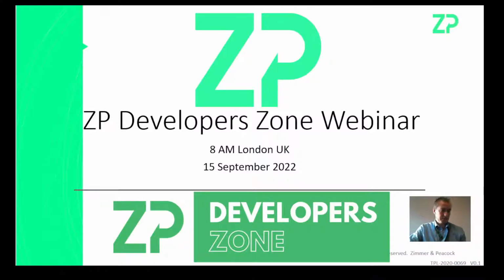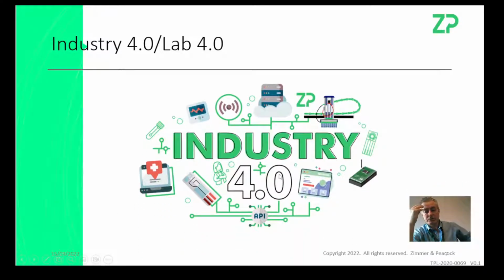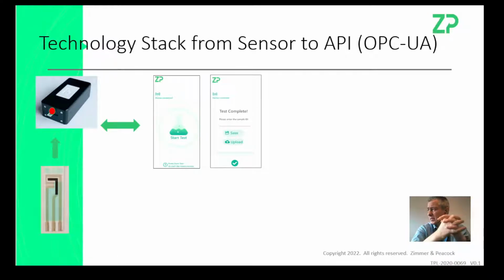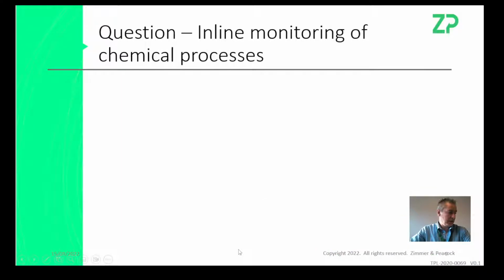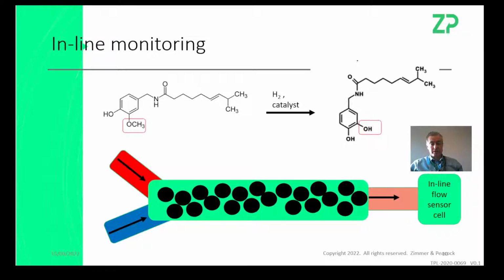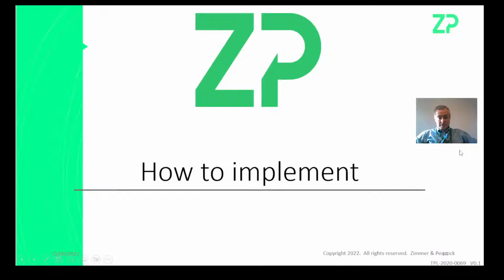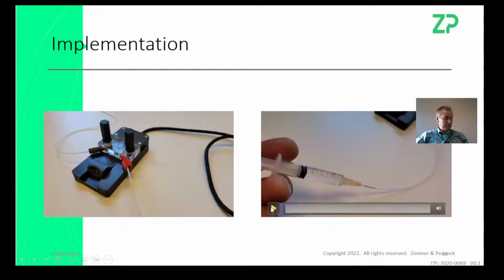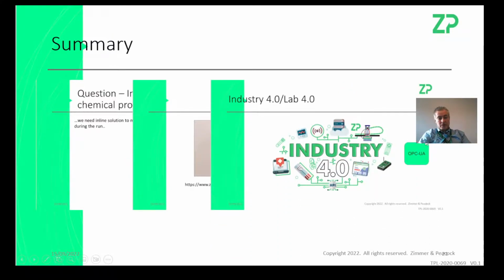ZP Developers Zone - 15 September 2022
A weekly webinar for the members of our ZP developers Zone.